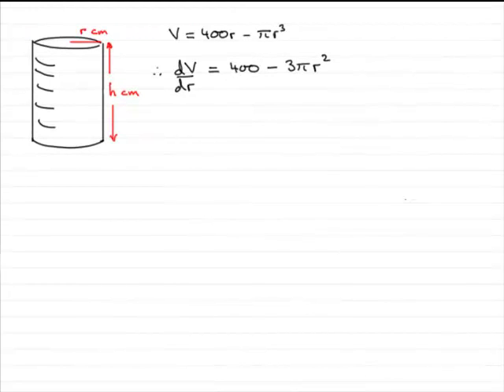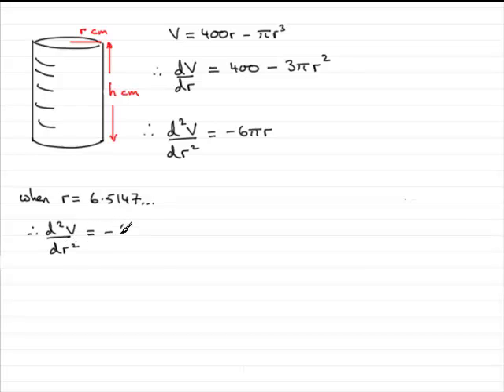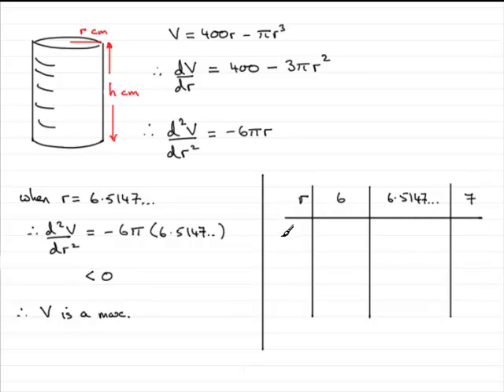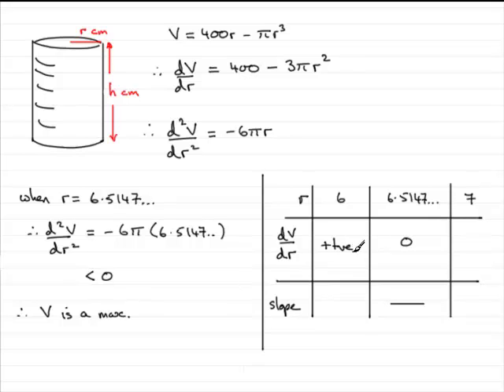A-Level Maths Edexcel C2 January 2009 Q10c : ExamSolutions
Worked solution to this question on stationary points. To see the question goto ExamSolutions